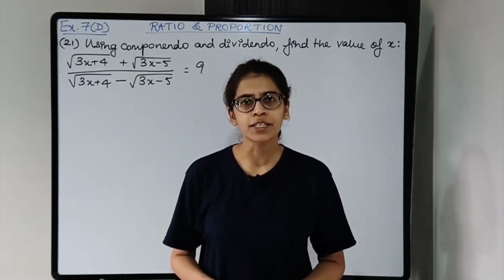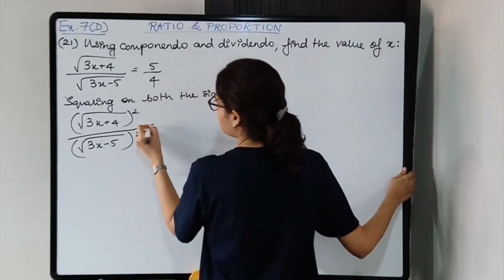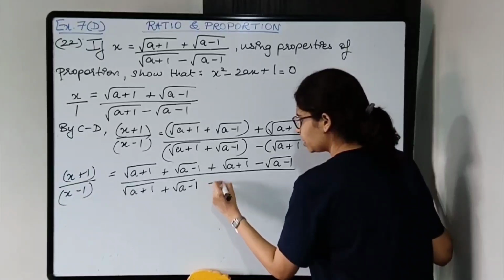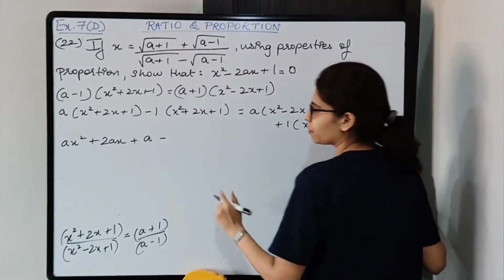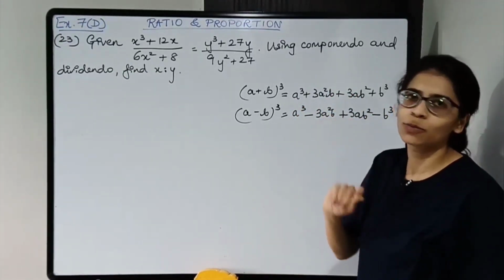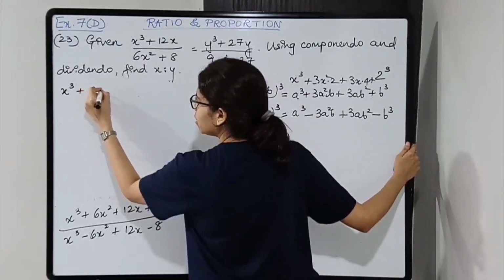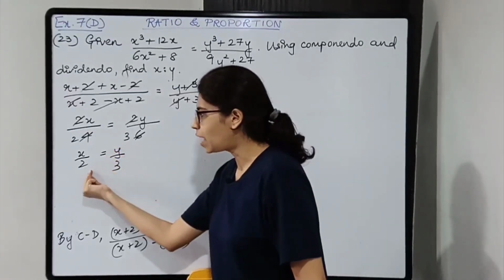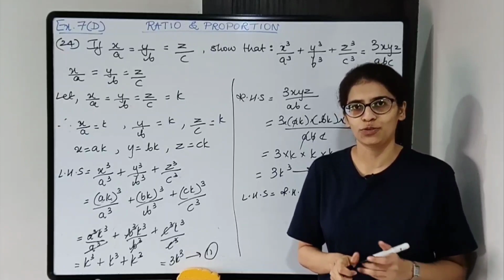ICSE Class 10 Maths | Ex.7D (Q21 - Q24) | Ratio and Proportion | Concise Selina Answers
Solutions to problems based on Ratio and Proportion.